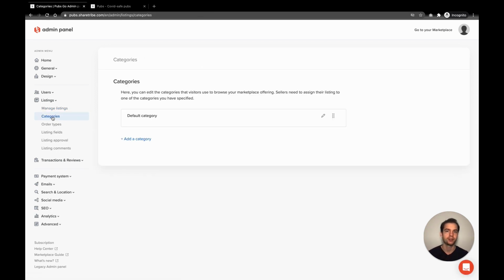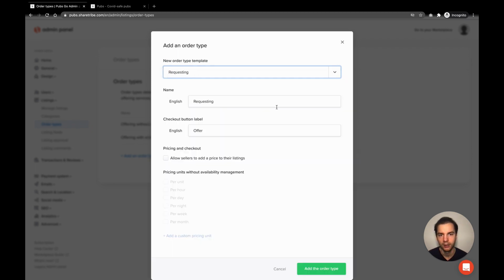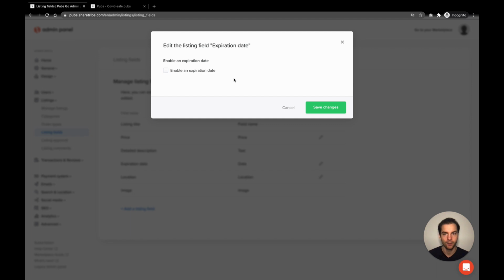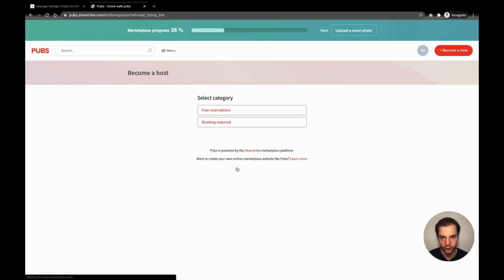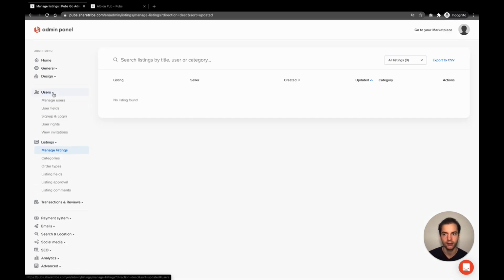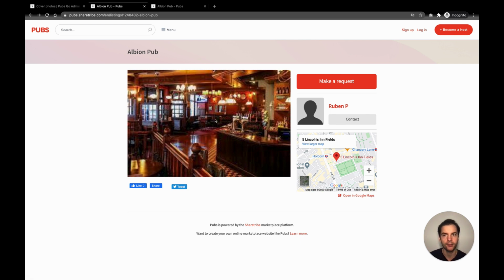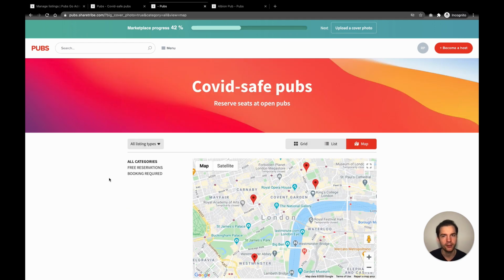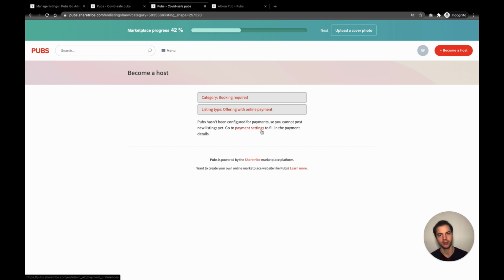Creating and managing listings in ShareTribe